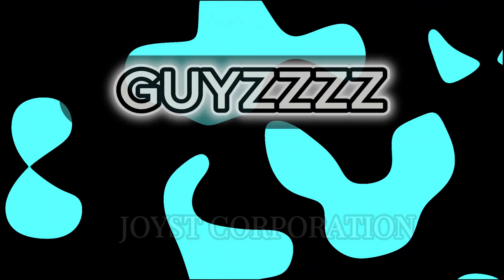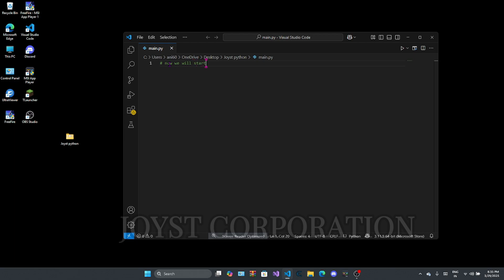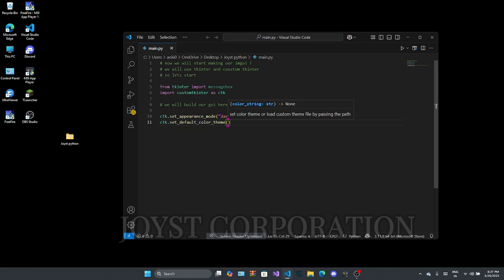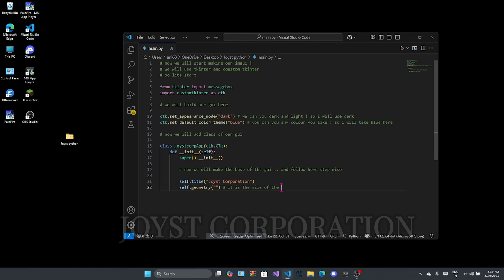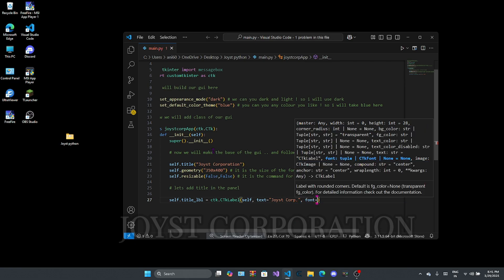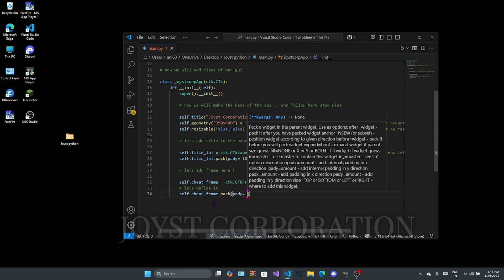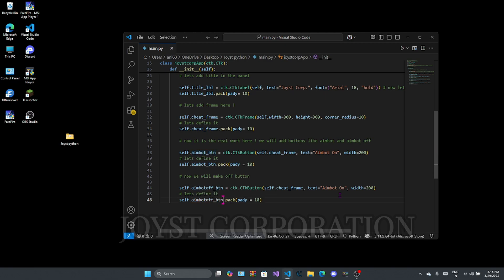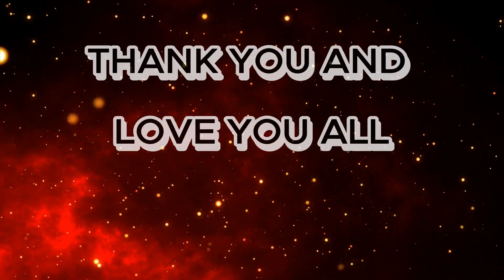HOW TO MAKE FREE FIRE PC PANEL IN PYTHON | TUTORIAL - 1| BASIC TO ADVANCE SERIES | JOYST CORPORATION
🔥 Free Fire PC Panel in Python: Basic to Advance Series | Joyst Corporation 🔥

My Friend Mirror Helps Me To Make this i am giving credit to my friend mirror also thank you brother

Welcome to the ultimate tutorial series on creating a Free Fire PC Panel using Python – from basic to advanced levels! Whether you're a beginner or an experienced coder, this series will guide you step-by-step in building a fully functional Free Fire control panel for PC.

🎮 What You’ll Learn:
✅ Python Basics for Game Automation
✅ Tkinter GUI Development for a Professional Panel
✅ Advanced Features like Auto Headshot, Recoil Control & More!
✅ Joystick & Keyboard Mapping for Smooth Gameplay
✅ Optimization Techniques for Lag-Free Performance

🛠️ Tools & Libraries Used:
Python 3.x

Tkinter (GUI)

PyAutoGUI (Automation)

OpenCV (Image Processing)

Custom Macros & Scripts

✔ Free Fire Players Who Want a PC Advantage
✔ Python Enthusiasts Looking for Real-World Projects
✔ Gamers & Developers Interested in Game Automation

1️⃣ Introduction & Setup
2️⃣ Basic Panel UI Design
3️⃣ Adding Joystick Controls
4️⃣ Advanced Features (Auto Aim, Recoil Control)
5️⃣ Optimization & Final Tweaks

Let’s level up your gaming experience with JoySt Corporation!